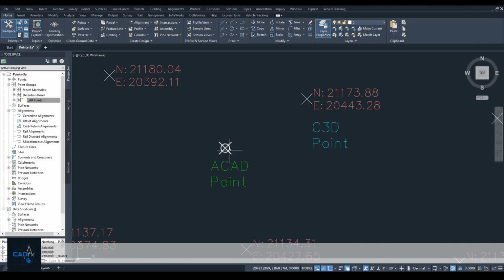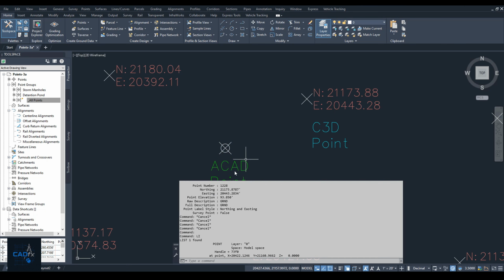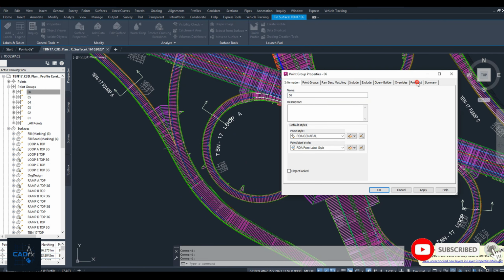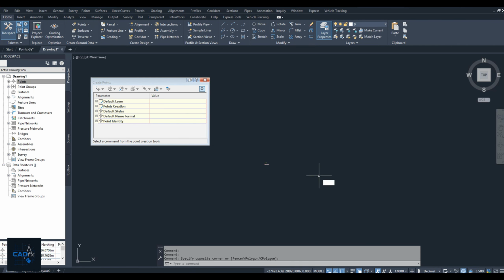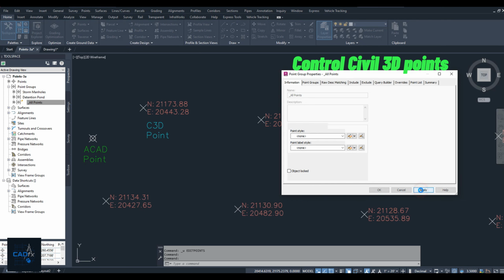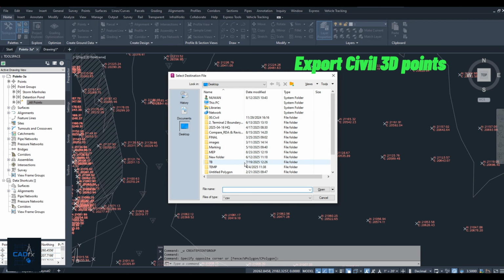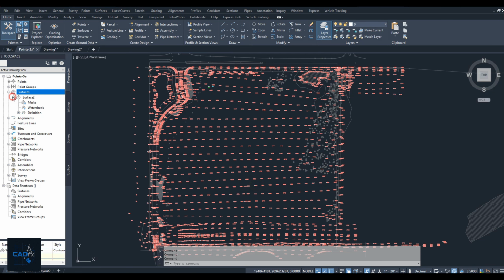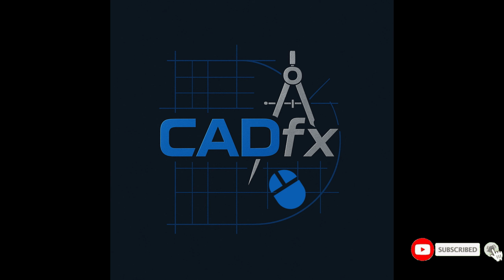💥What is a Civil 3D Point ❓ | Introduction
❓ Ever wondered what a Civil 3D point really is? In this video, I’ll give you an Introduction of Civil 3D points 📍, how they differ from regular AutoCAD points, and why they are so important in civil engineering projects.

✨ What you’ll learn:
✅ What Civil 3D points are
✅ Difference between AutoCAD points & Civil 3D COGO points
✅ How to create, import, and convert points
✅ How to edit, group, and export points
✅ How point data is used in Civil 3D projects

Civil 3D points are the foundation for building surfaces and organizing survey data, helping you keep your projects accurate, organized, and efficient. 🚀